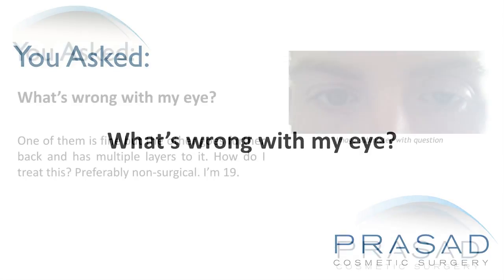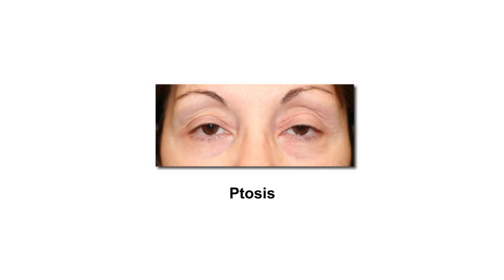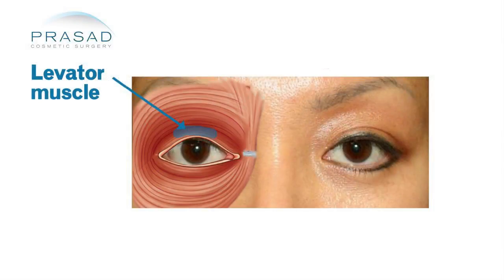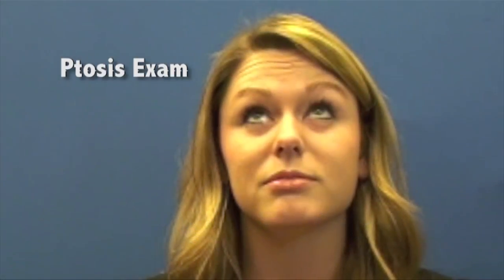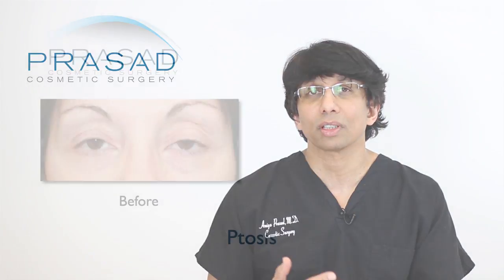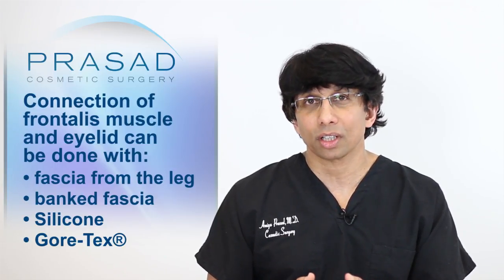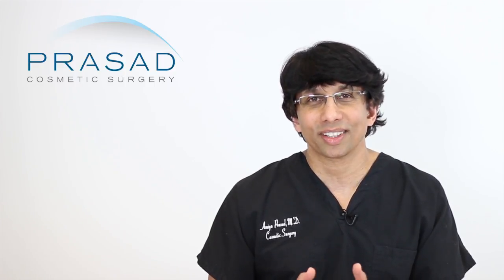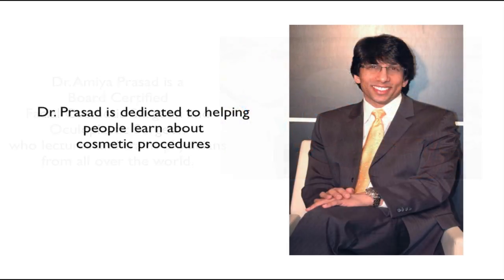How Eyelid Ptosis is Diagnosed, and Why Non-Surgical Solutions Can't Correct It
A 19-year-old man is concerned about the appearance of his left eyelid, which is noticeably droopy. He wants to know if there are any non-surgical solutions for this.

New York oculoplastic and reconstructive surgeon Amiya Prasad, M.D. reviews his concerns in this video, and explains the possibility of this man having ptosis, and why ptosis can only be resolved with the help of surgery:

0:45 — Dr. Prasad details his background training in cosmetic oculofacial plastic and reconstructive surgery, as well as his experience as an eyelid specialist

1:14 — Dr. Prasad talks about what ptosis is and what causes it

3:06 — Non-surgical remedies for ptosis and why they are limited

3:55 — Surgical solutions for ptosis

4:54 — Dr. Prasad’s recommendation